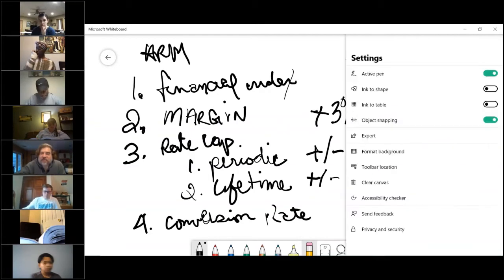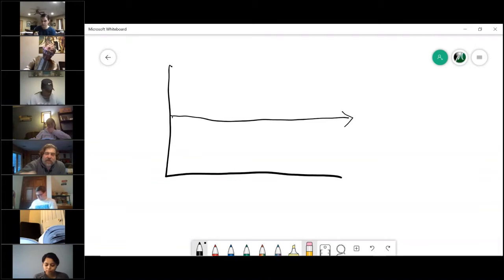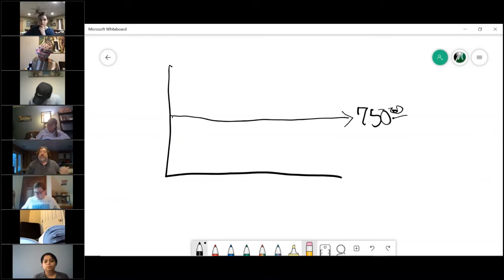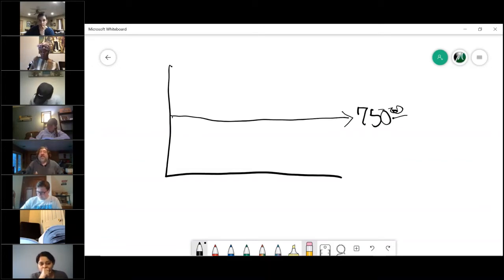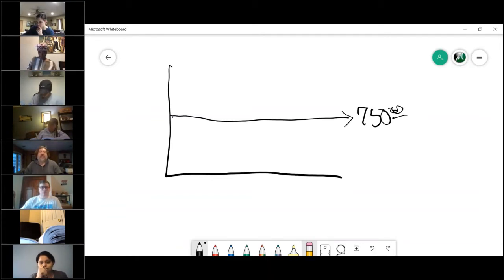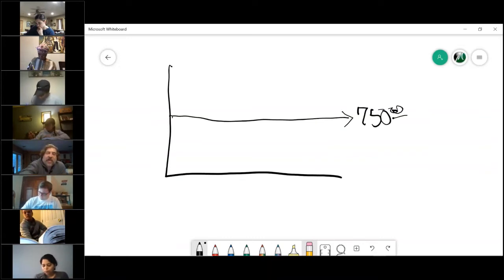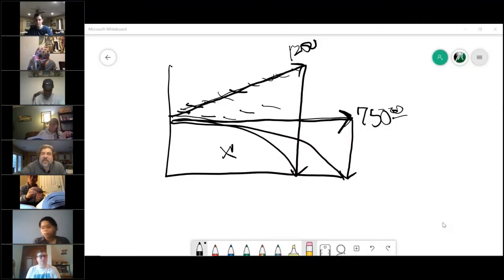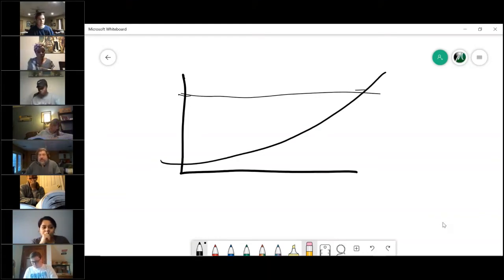Real Estate Broker Course V. 2020